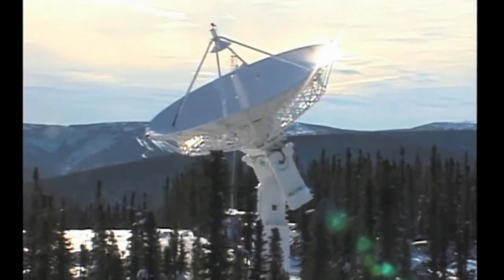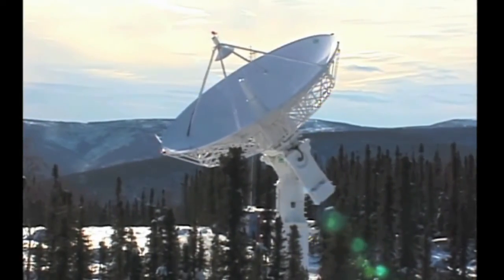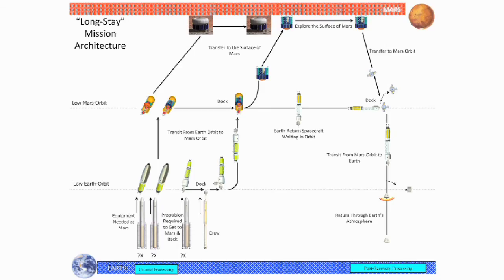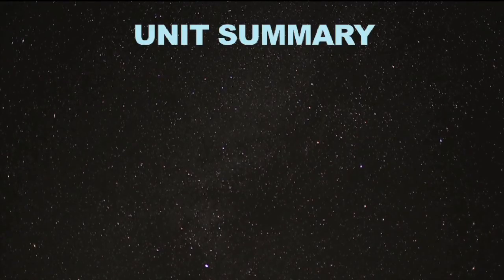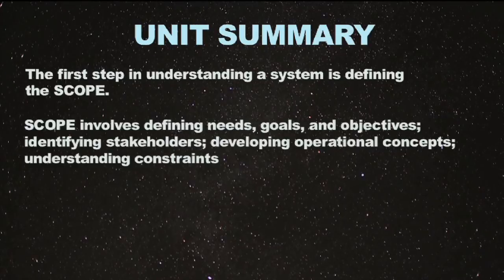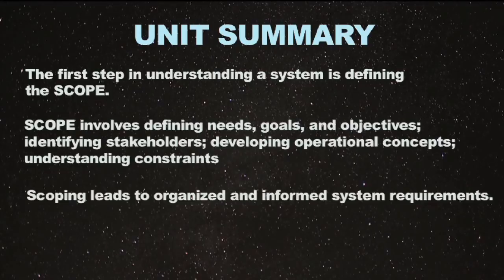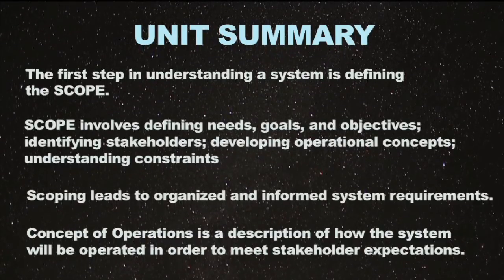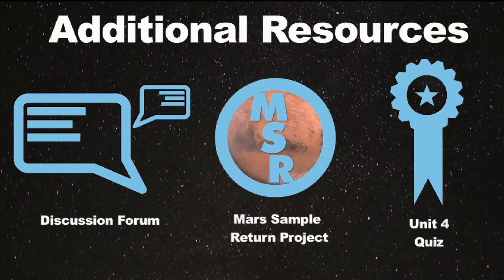Concept of Operations Part 2- Space Systems Engineering 101 w/ NASA